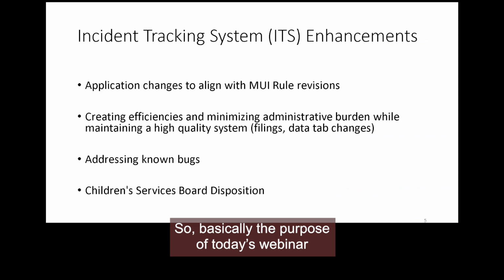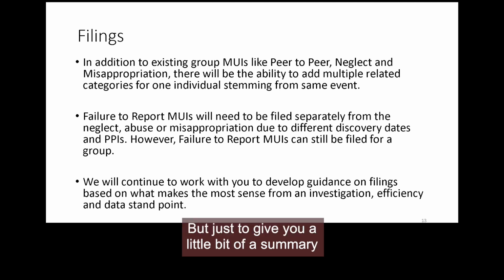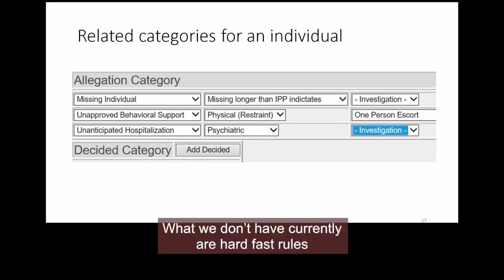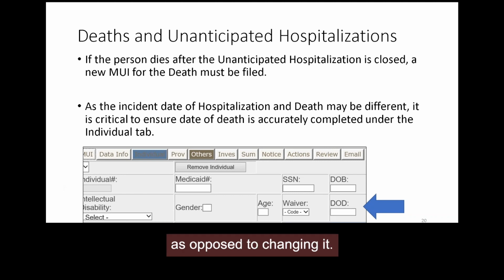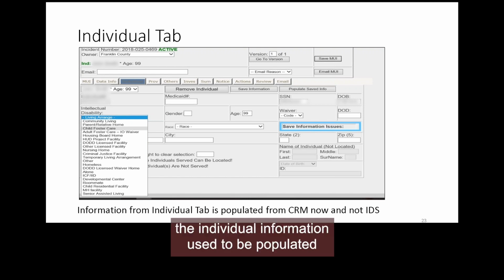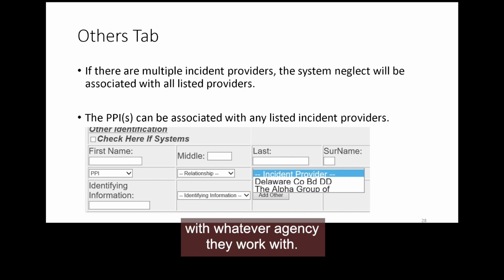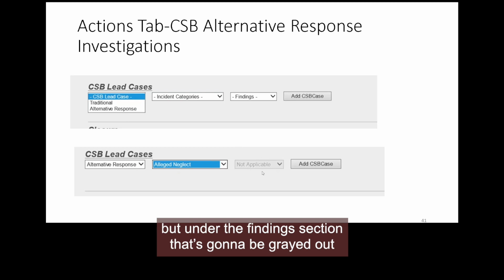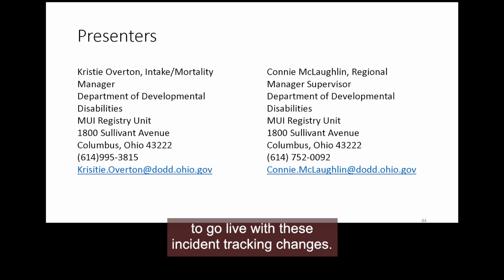Incident Tracking System Changes for County Board Users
This one hour webinar will review Incident Tracking System (ITS) application changes that will go into effect in Jan 2019. Some of the changes will include: category name changes, multiple category filings, Children Services Investigation findings and much more.